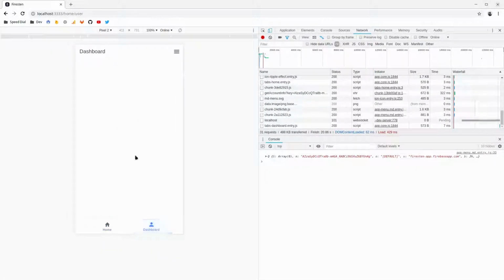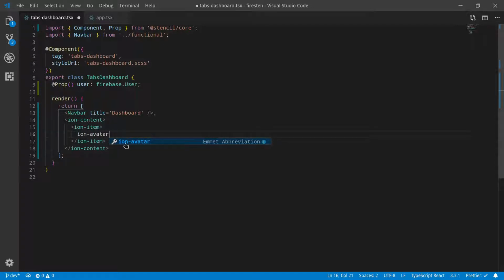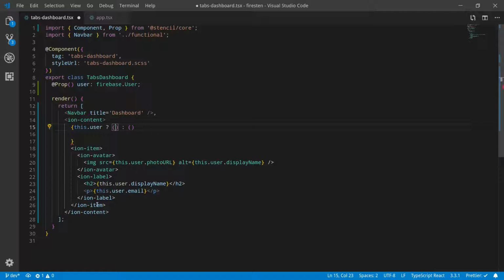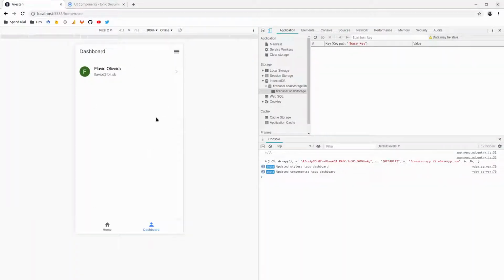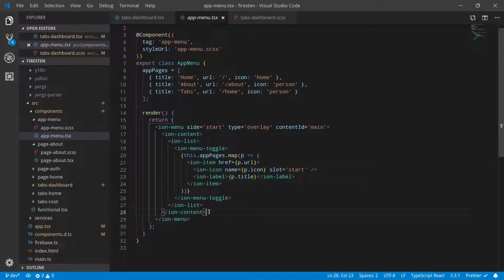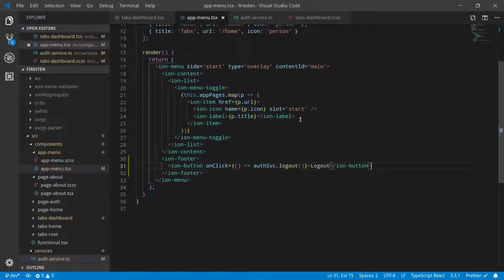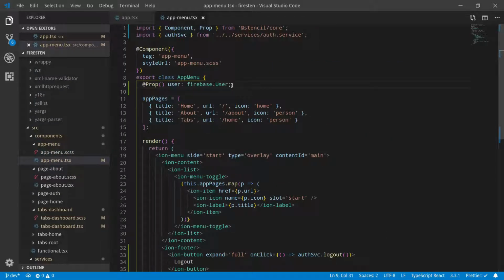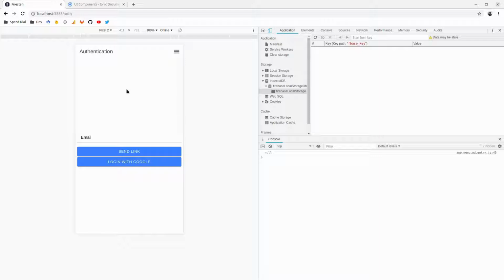4.6 Building applications with Stenciljs/Ionic and Firebase - Logout and User detail